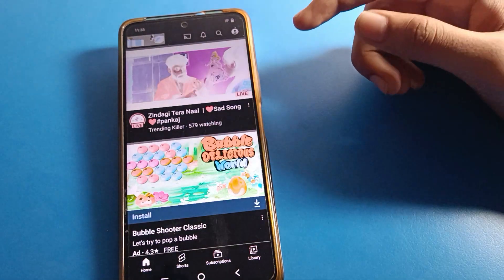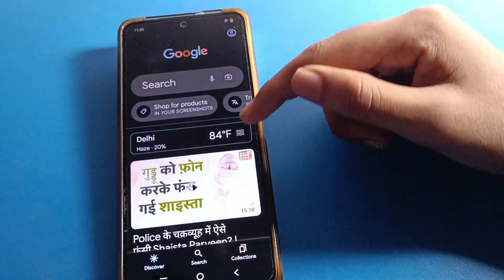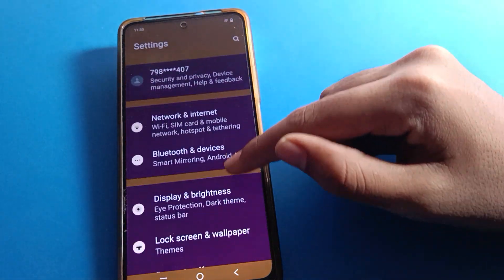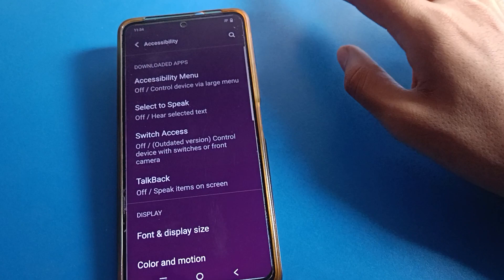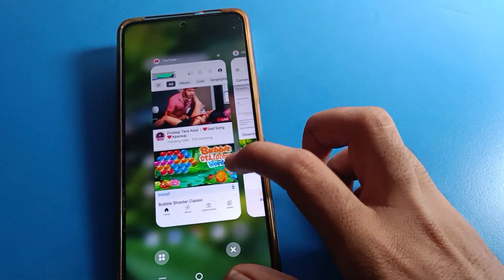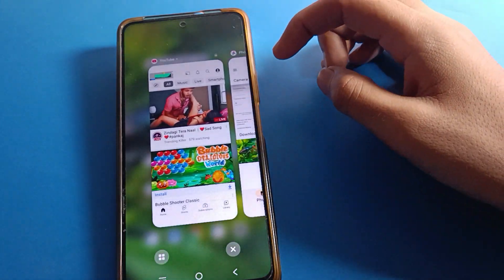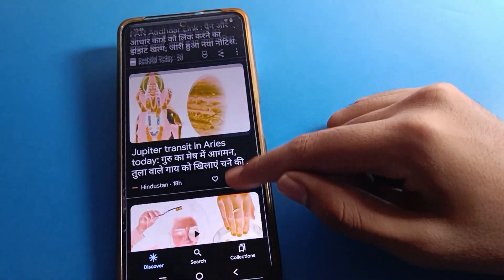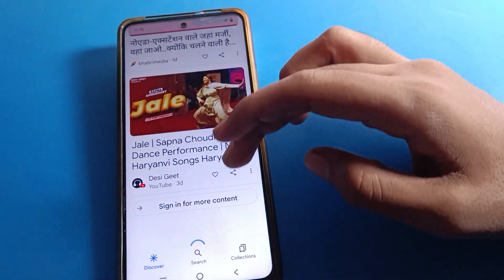How to solve screen color problem iqoo 9 se 5g, accessibility setting